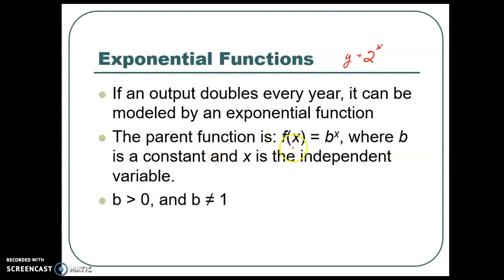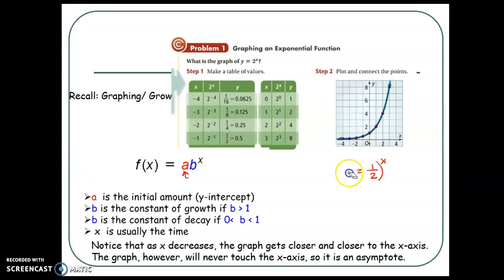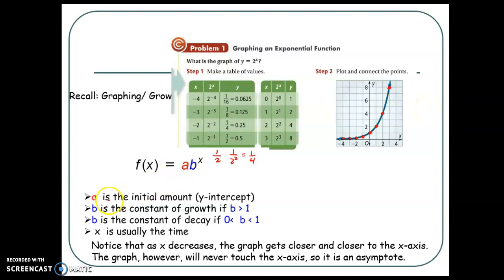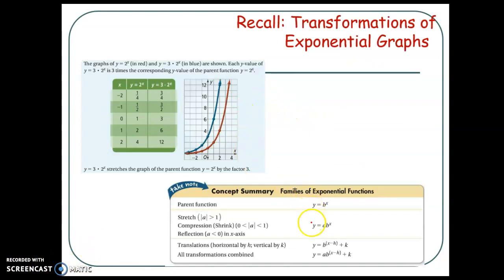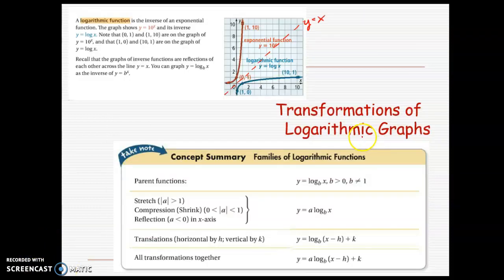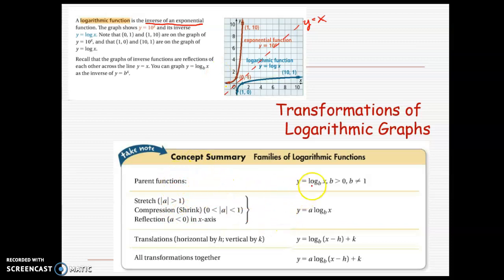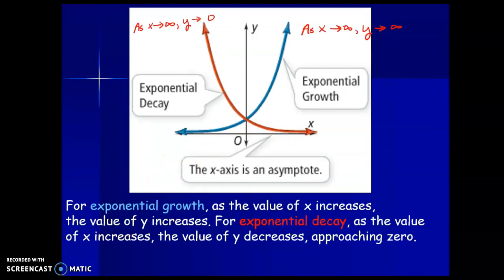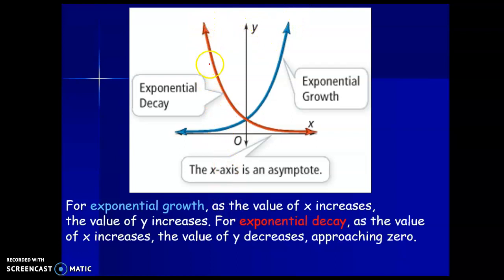Exponential Growth & Decay Graphs #1